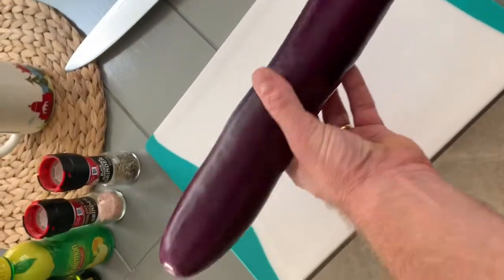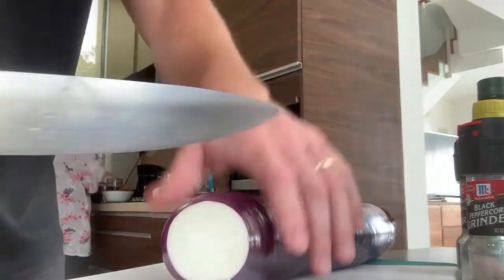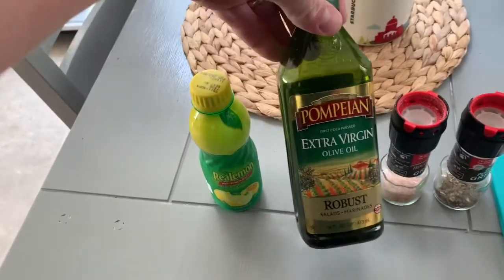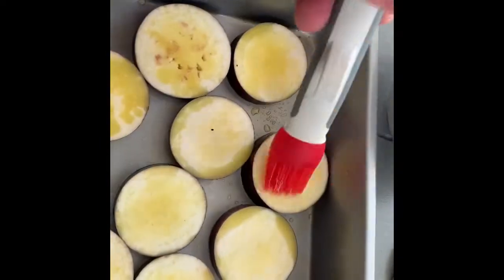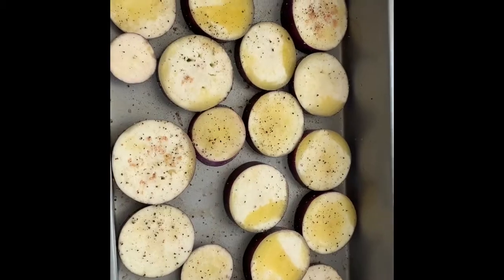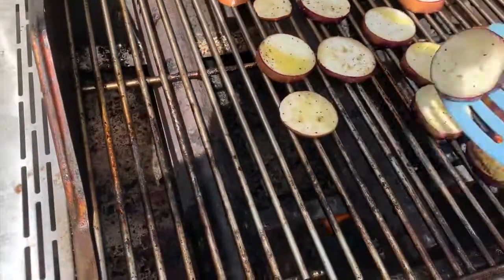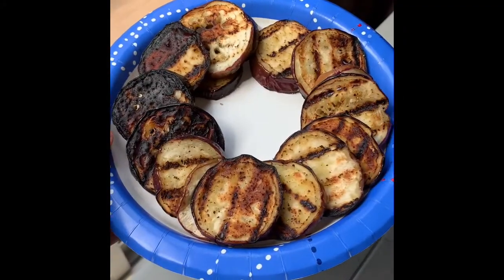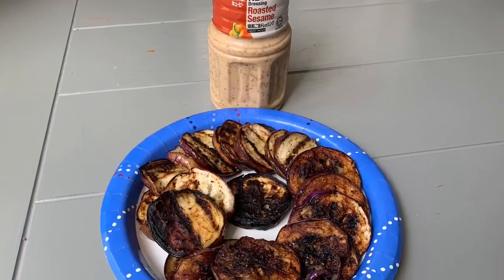DIY How to Grill Eggplant | Super Easy No brainer recipe | Beginner's "For Dummies" Tutorial | Tasty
Eggplant is an excellent medium in that it really takes on whatever flavor you decide you want to give it, much like a blank canvas. In this tutorial I kept it simple and just did olive oil, lemon juice, salt and pepper. I make all kinds of versions of this though, making some Mexican style, Italian, and Asian style eggplant recipes. I'd say the best though, are Indian Curry Eggplant Dishes.

Link to nice gas grill

Amazon link to full size Weber grill

Amazon link to indoor electric grill

Amazon link to Portable Charcoal grill

Amazon link to George Forman Indoor/Outdoor Grill